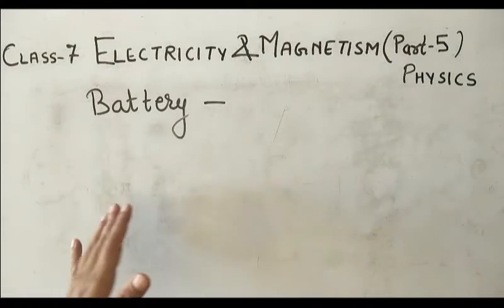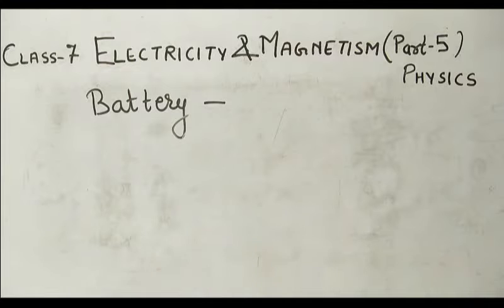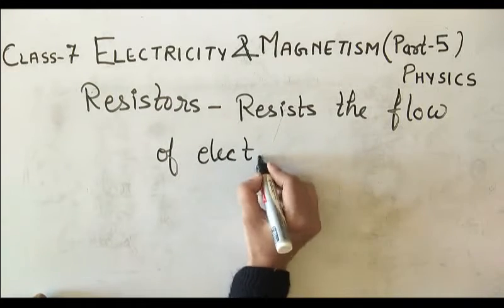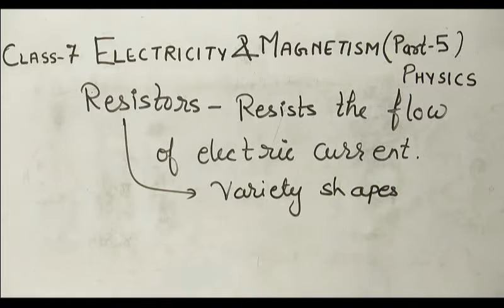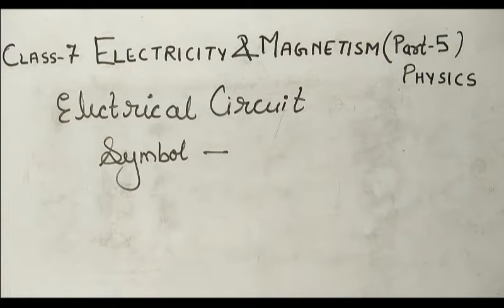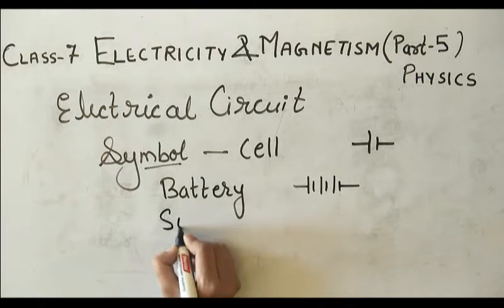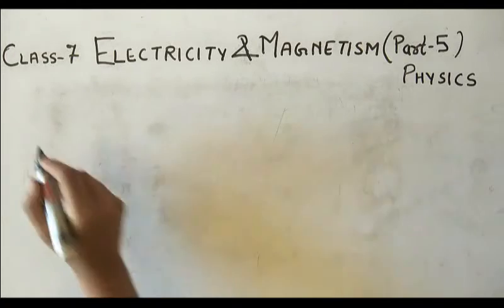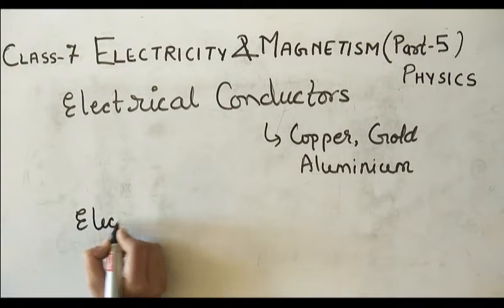class 7,sub Physics,ch 7 Electricity $ Magnetism part 5